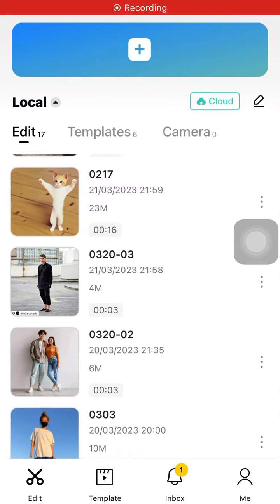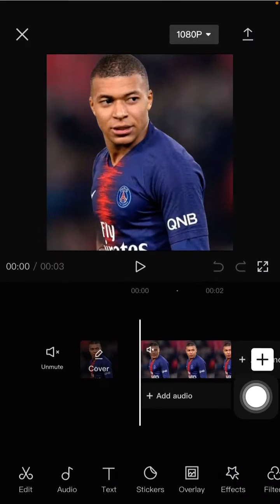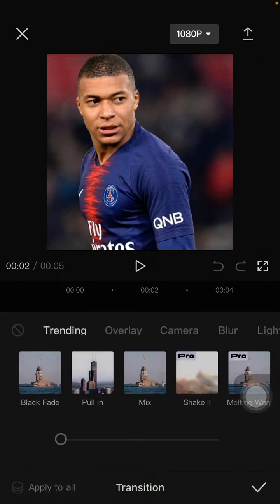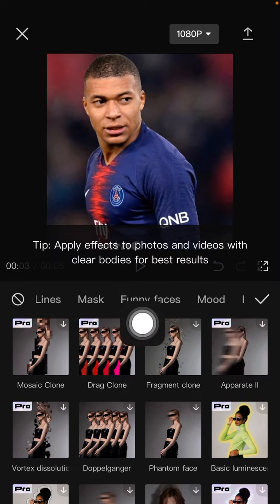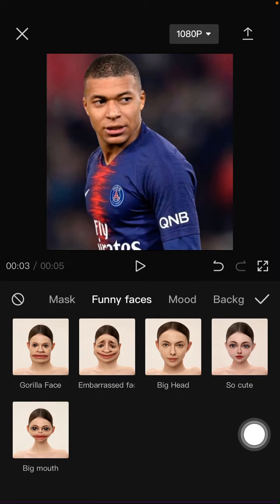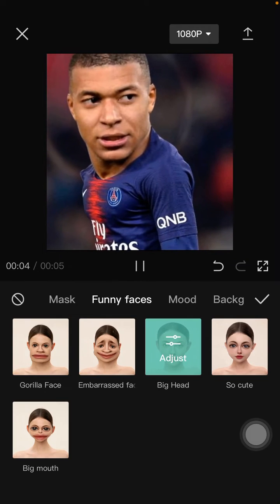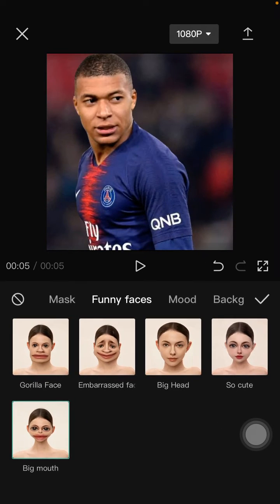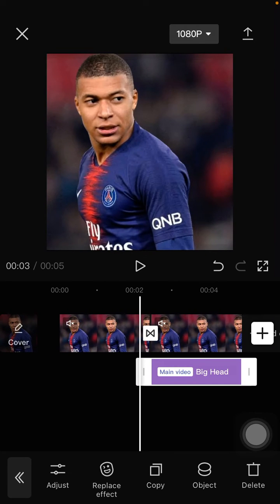How To Add Funny Faces Effect In CapCut? One of The Body Effects That You Can Use in CapCut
Want to create this body effect on CapCut? Here's how you can do that.